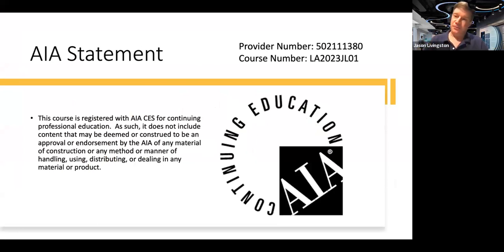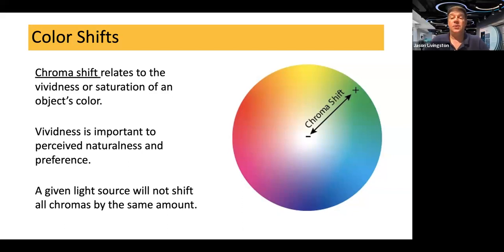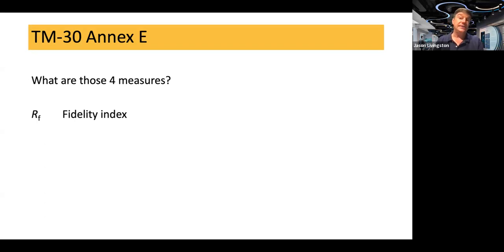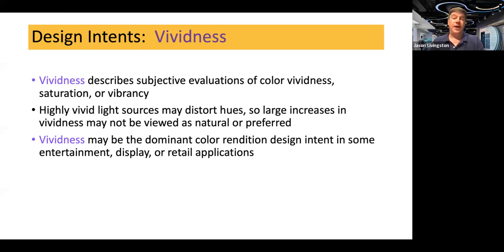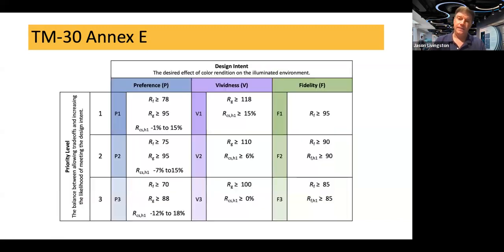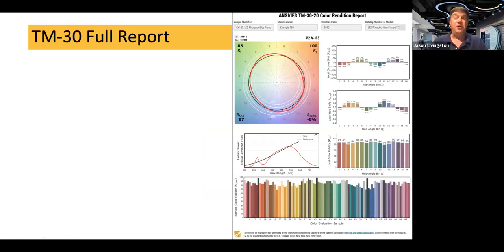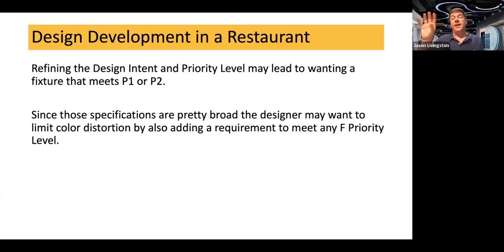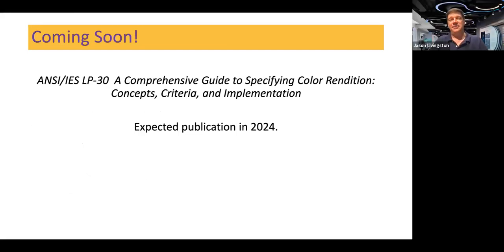Simplifying, Understanding and Applying TM-30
Jason Livingston, Theater Consultant and Lighting Designer based in Brooklyn, New York shares a presentation that simplifies, demystifies, and helps to apply IES TM-30 (0.5 IES LU eligible)

Live video recorded on September 8, 2023